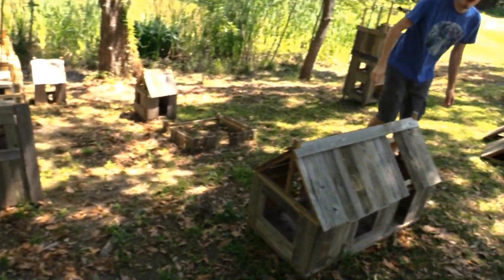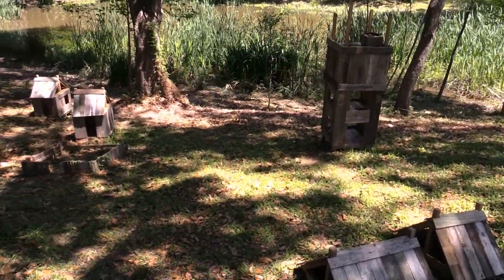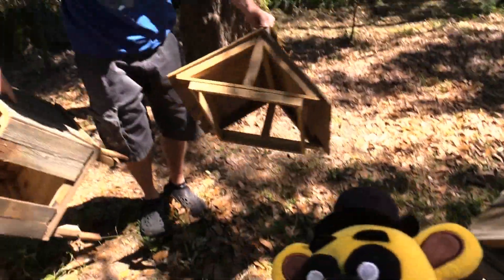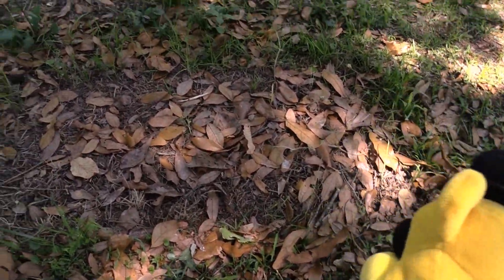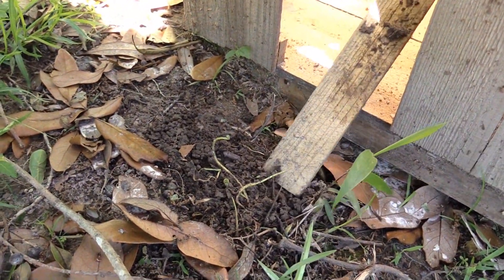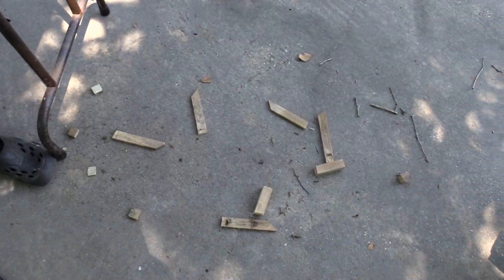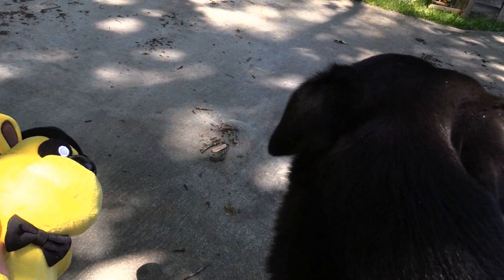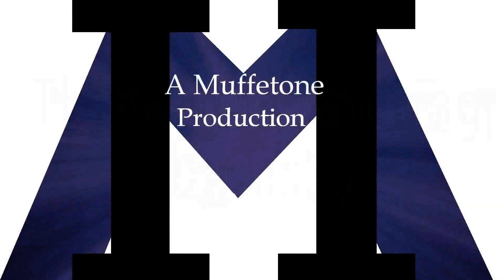Picking Up The Minecraft Village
The Minecraft Village is starting to get a little dangerous to film with "snakes". So we decided to pick it up and use it other places. :) :)